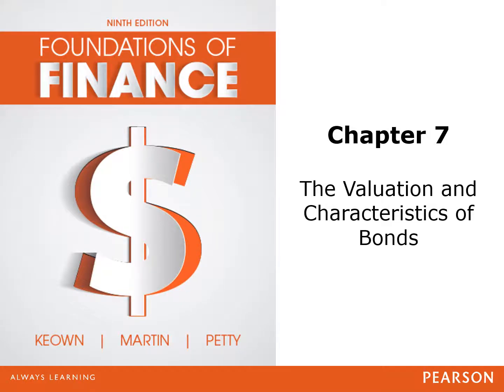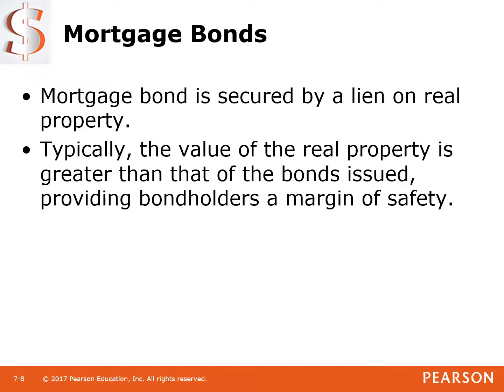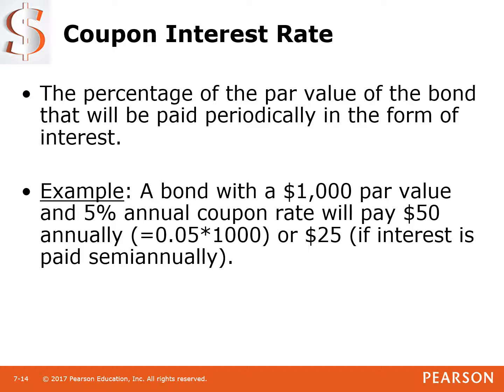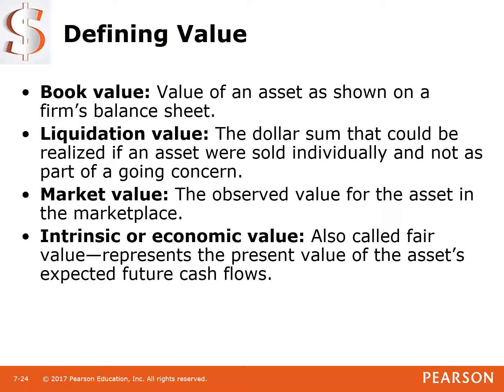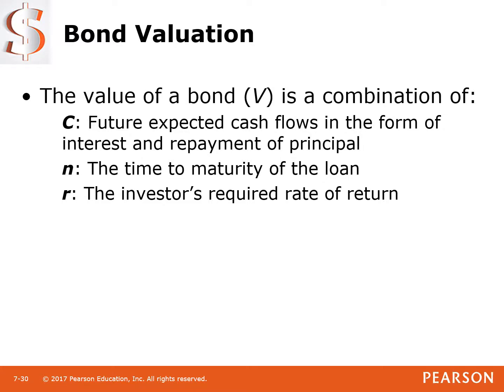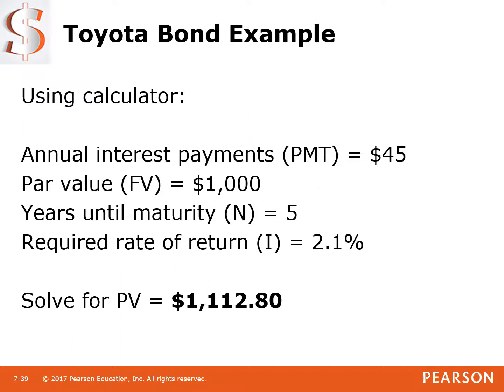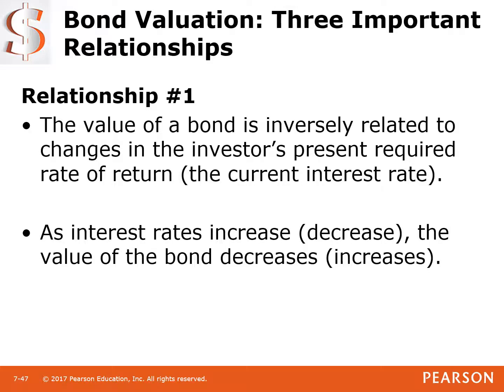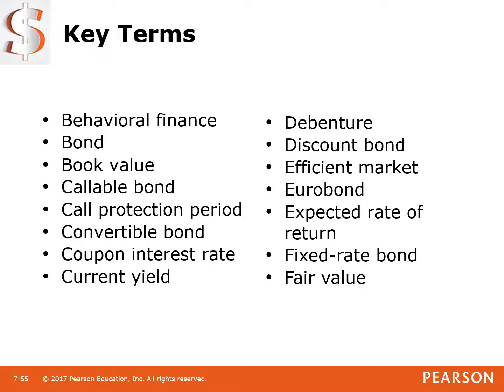MBA 507 Chapter 7 ldunn fa19